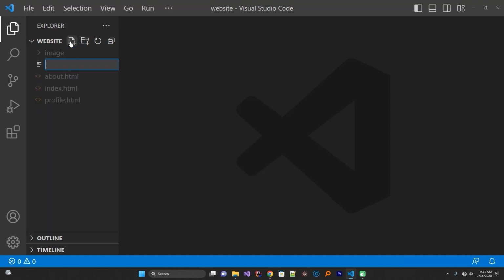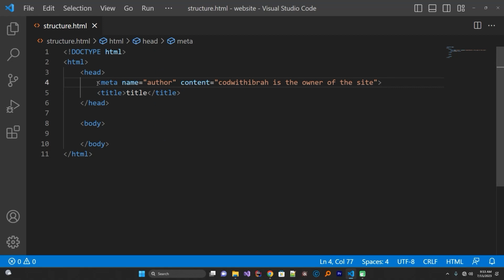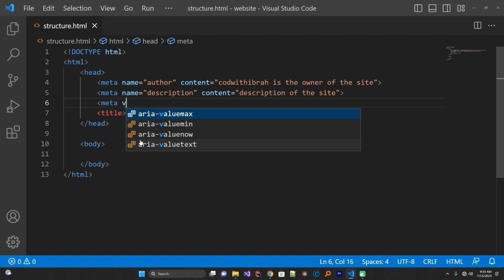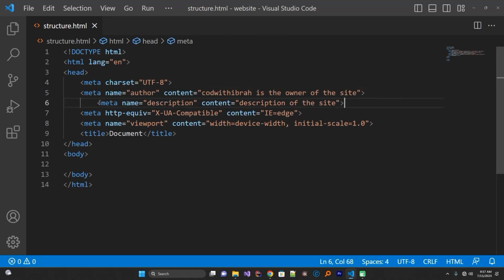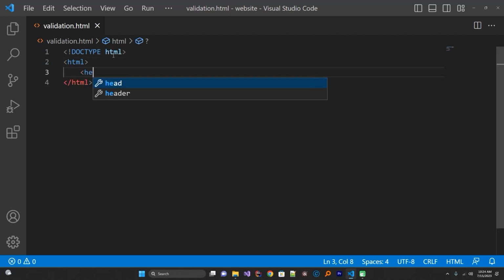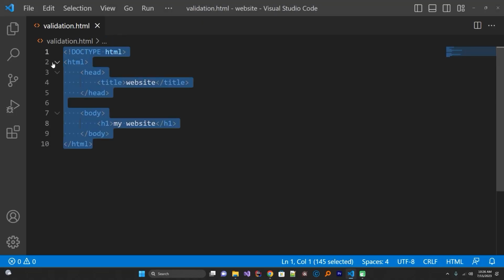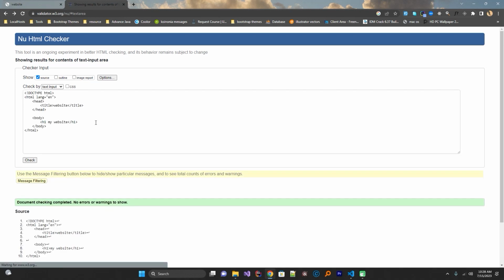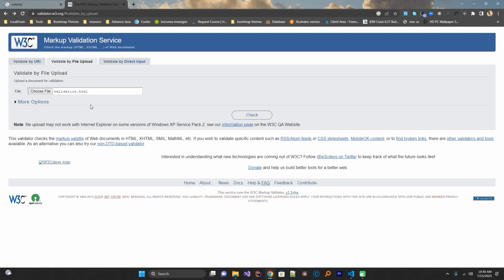HTML Structure and Validation: A Guide for Beginners.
HTML Structure and Validation: Learn how to ensure your HTML pages are well-structured and valid, which is essential for SEO. This guide covers the basics of HTML structure, how to validate your pages, and how to use HTML structure and validation to improve your website's SEO.